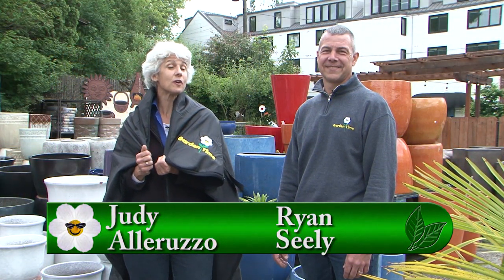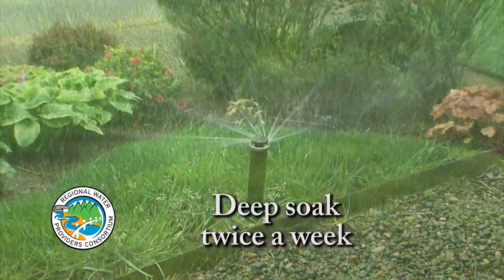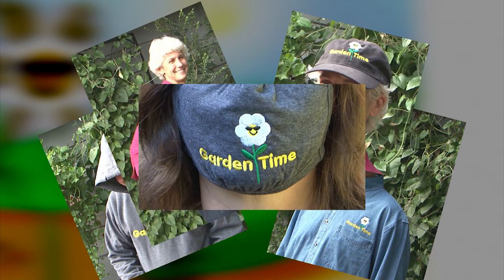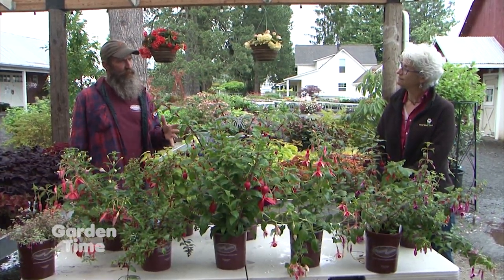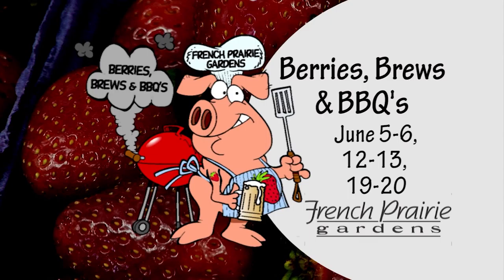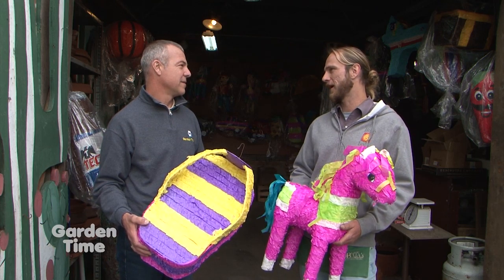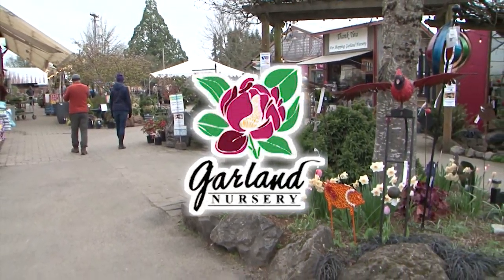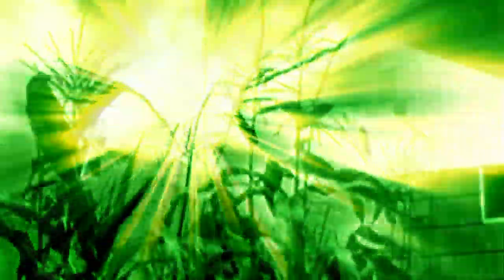Garden Time show 15 6-12-21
This week on the show we learn how to design our gardens with color and texture, we also learn a little more about moles, voles and gophers.  We then get tips on protecting tender starts from hot sun, we learn about teh hidden symbolism of the Lan Su Chinese Garden, We check out some hardy fuchsias, and we take care of geranium budworm.  Speaking of problems we learn about boxwood blight, then we check out some pinatas, then dip some fresh strawberries, we learn how to create a tropical paradise on your deck and we celebrate a great partnership with a mulch producer and the local community.